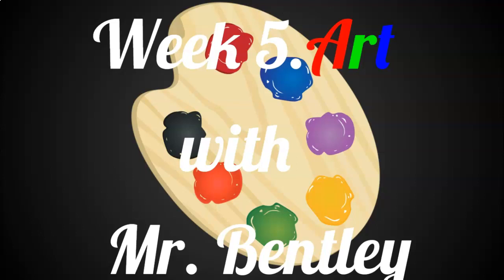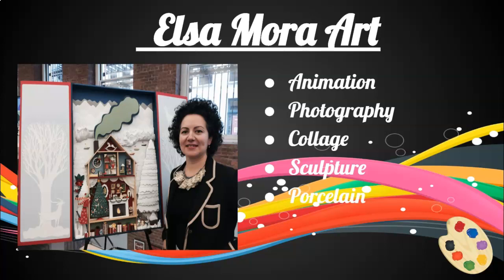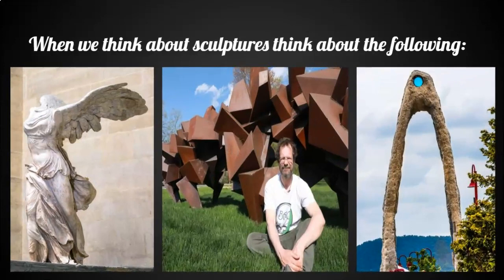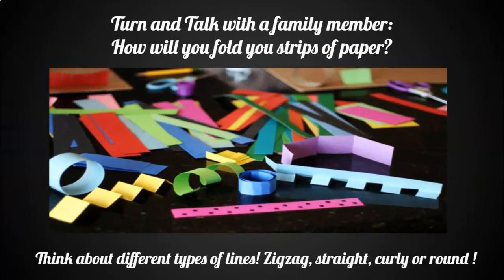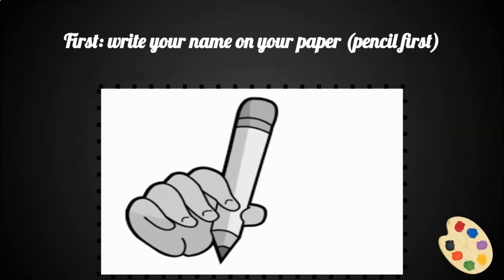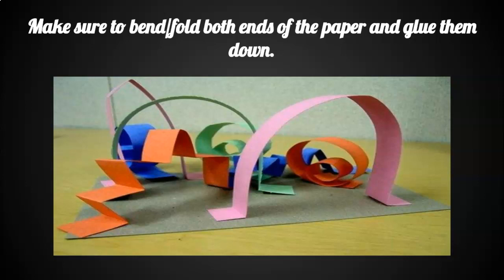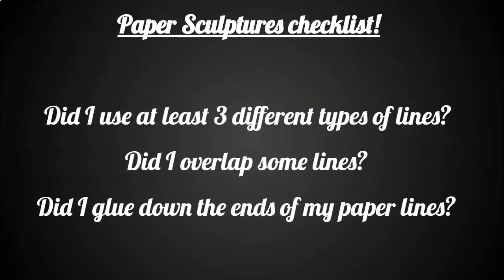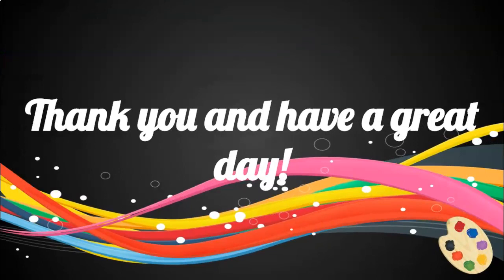Week 5 Park Art: Paper Sculptures!